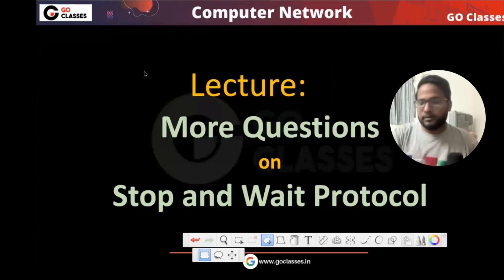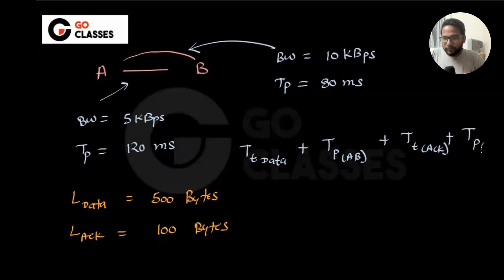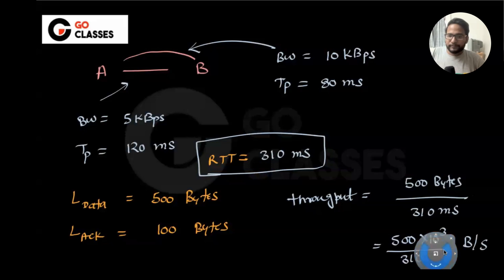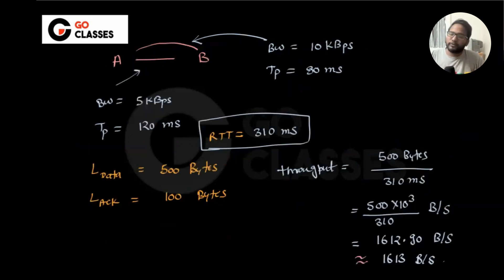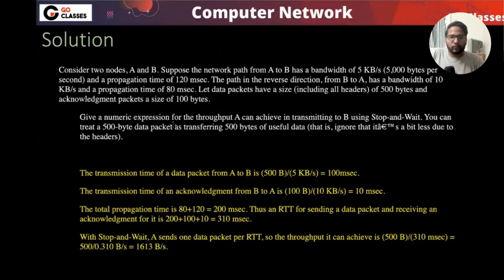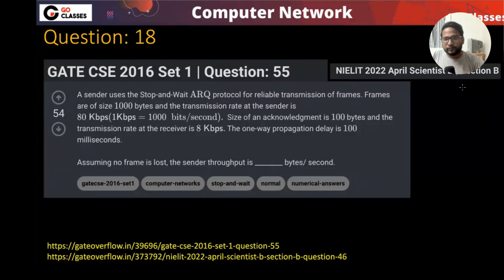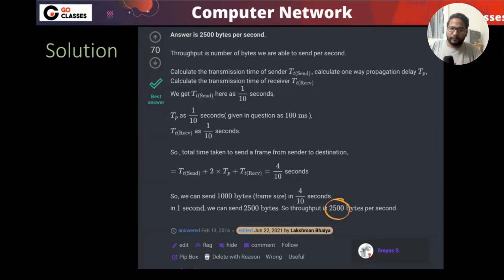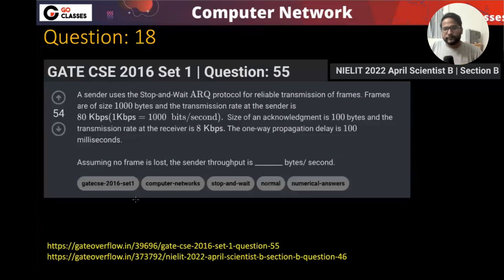More Questions on Stop Wait Protocol | GATE PYQs 2016, 2017, 2006, 2023 MIT, Berkeley | With NOTES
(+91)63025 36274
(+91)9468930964